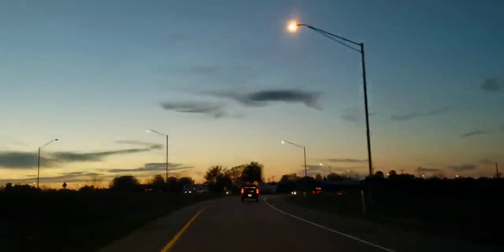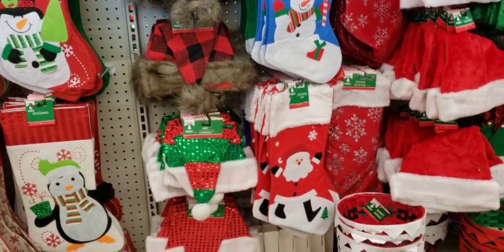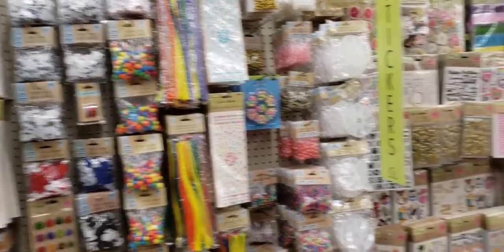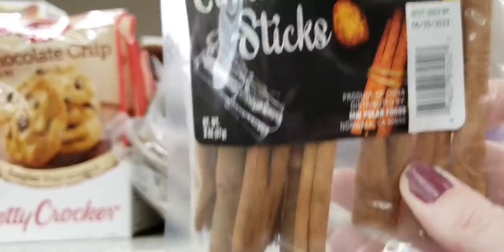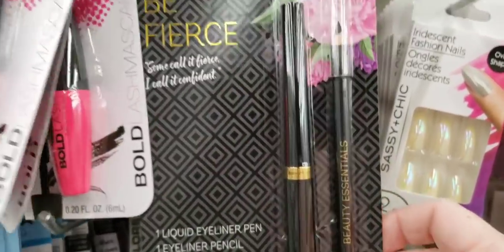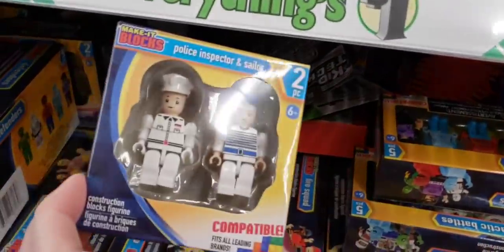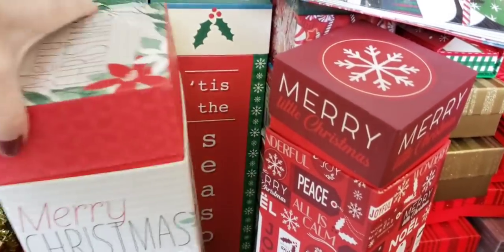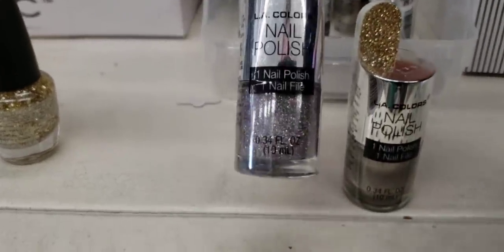Come With Me To *4* Dollar Trees/ New Items》SPECIAL ANNOUNCEMENT @ THE END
1203 West State Blvd. .

914 S. Thomas Rd. Ste. 101

570 W 300 N, Warsaw

3701 Commerce Dr, Warsaw

510 W Plaza Dr, Columbia City, IN 46725 · ~20 mi

1012 W 7th St, Auburn, IN 46706

10001 Lima Rd, Fort Wayne, IN 46818